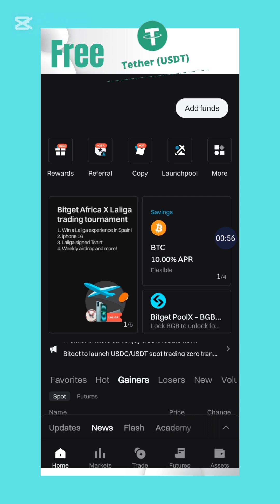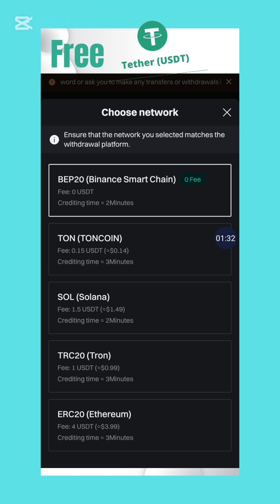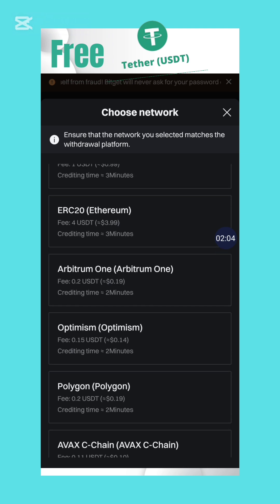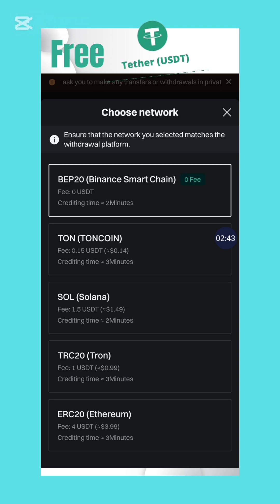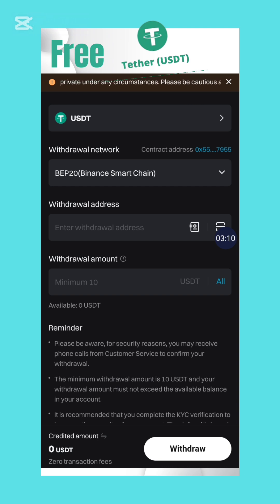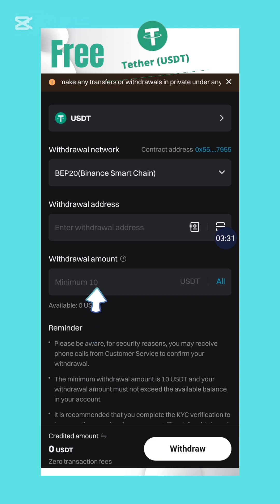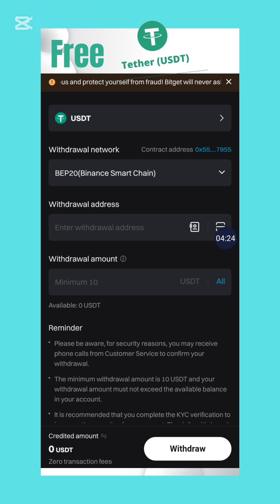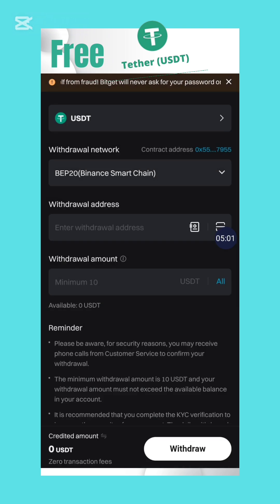How to transfer USDT for free / No transaction fee/Zero gas fee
How to transfer USDT for free without paying any transaction fee or gas fee. This video will teach you how you can send USDT from one wallet to another without paying any fee. The method demonstrated on this video works in any centralized exchange.